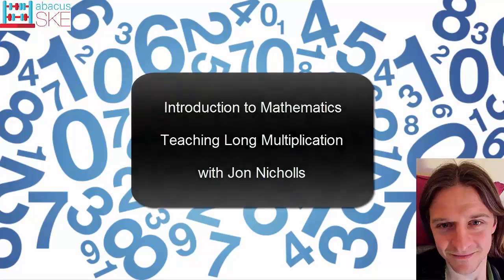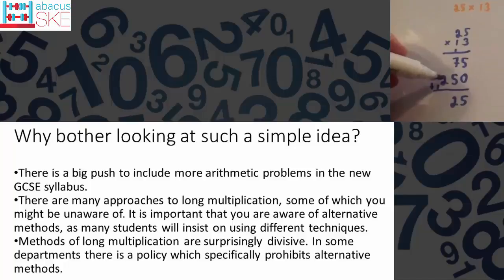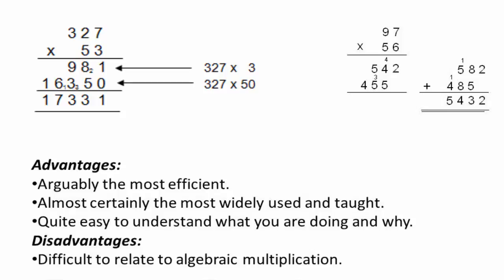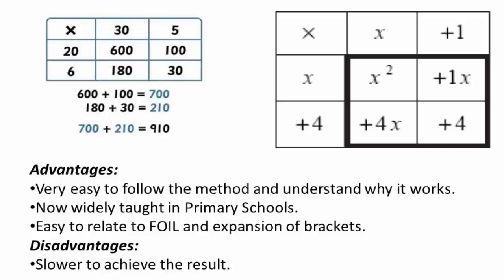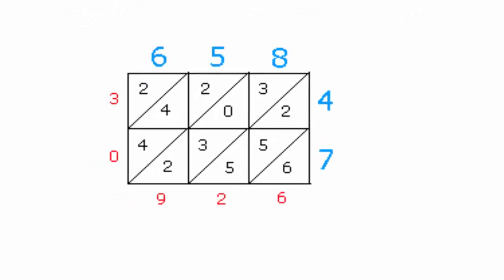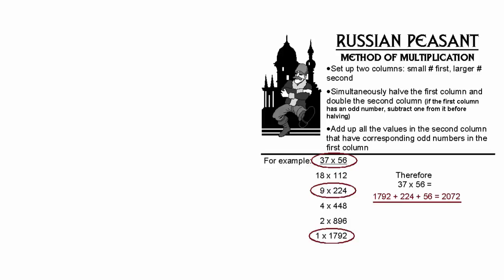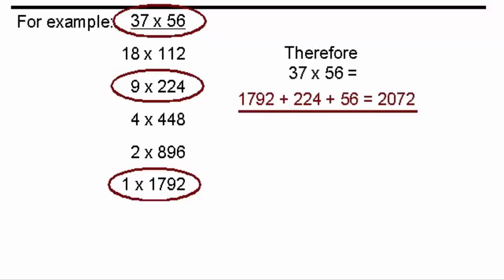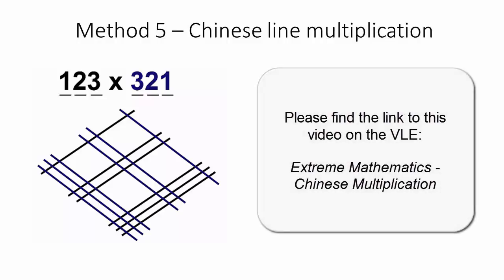Teaching Long Multiplication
Teaching Long Multiplication is the second of two presentations in the Introduction to Mathematics Unit for Abacus-SKE’s Mathematics Subject Knowledge Enhancement (SKE) course.